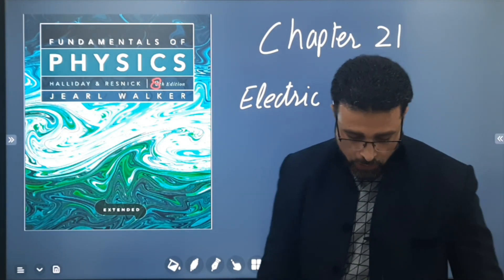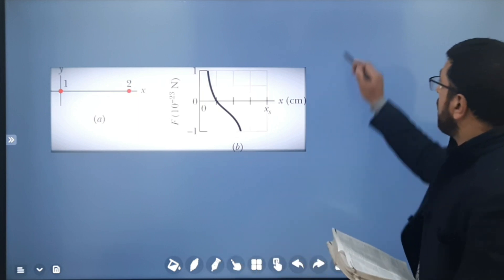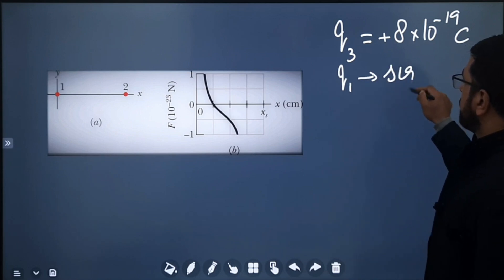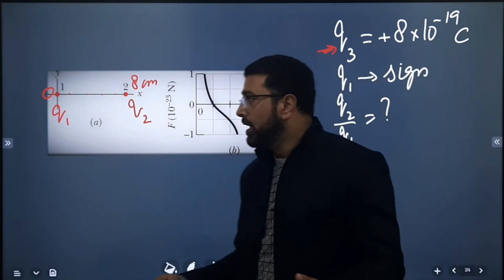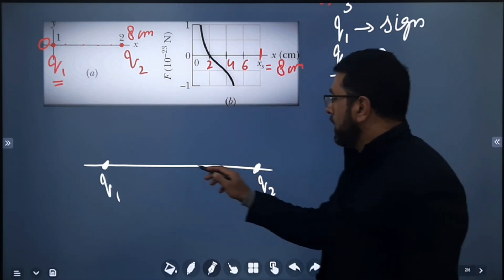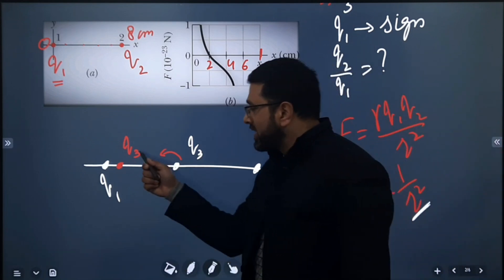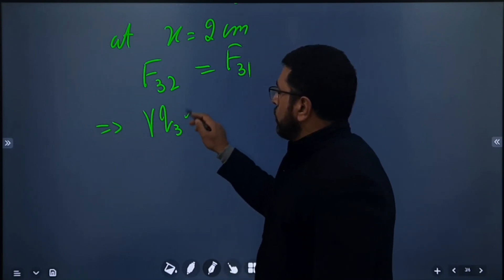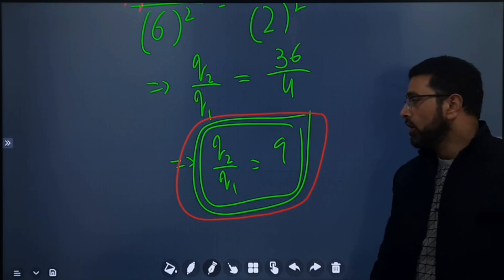HALLIDAY RESNICK WALKER CHAPTER 21 PROBLEM 14(ENGLISH)